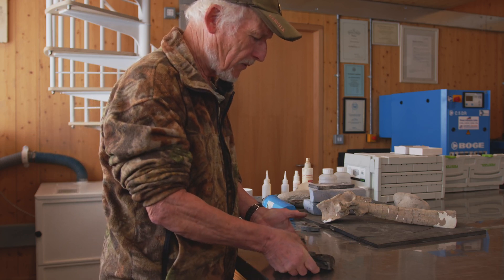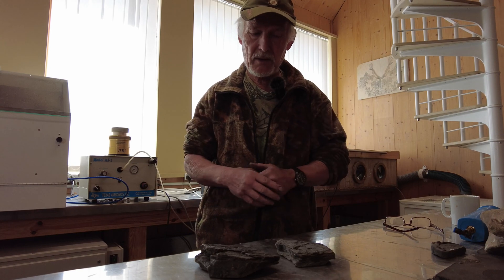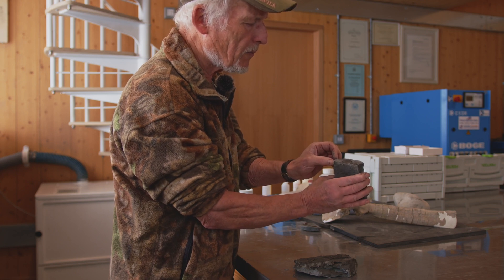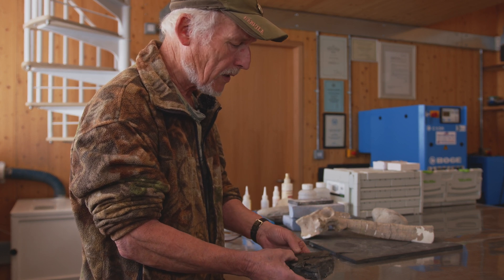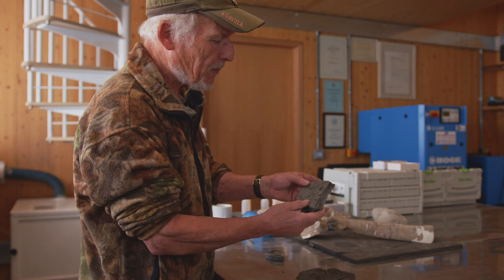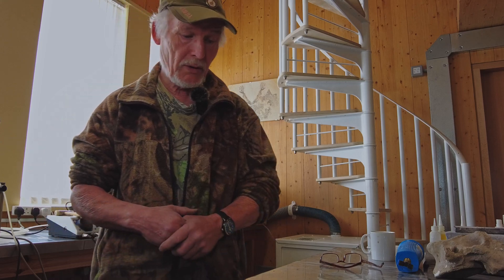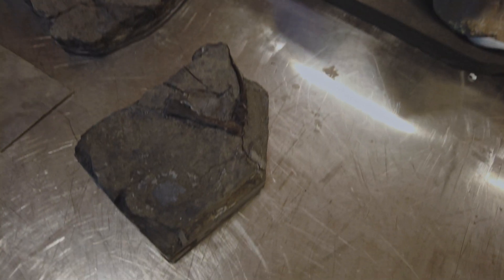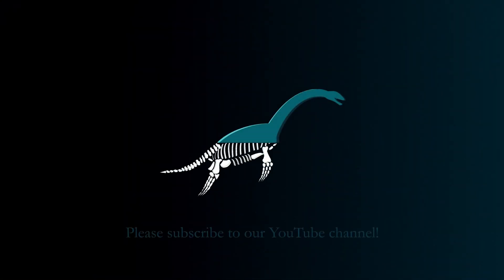SUPER RARE flying reptile fossil gets prepared | Dimorphodon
In this video Dr Steve Etches MBE, discusses and prepares and amazing fossil that has been brought in. Dimorphodon was an early Jurassic Ptersosaur and fossils of this animal are incredibly rare.

► EQUIPMENT
Adobe AfterEffects
Adobe Premiere Pro
Adobe Audition
DaVinci Resolve

Executive Producer: Steve Etches
Producer: Ash Hall
Editor: Ash Hall